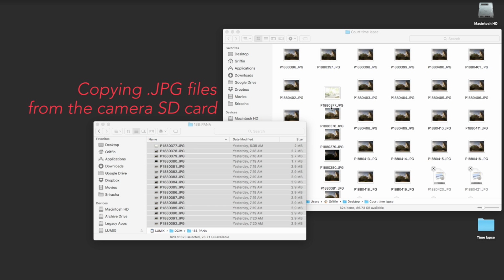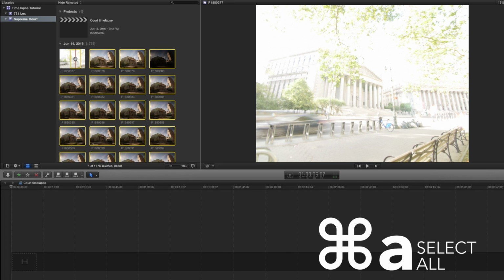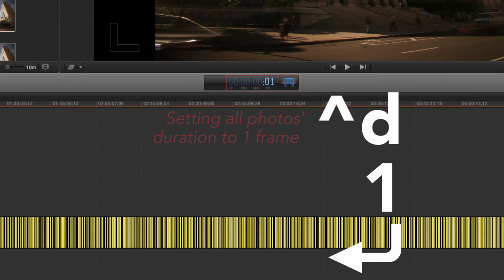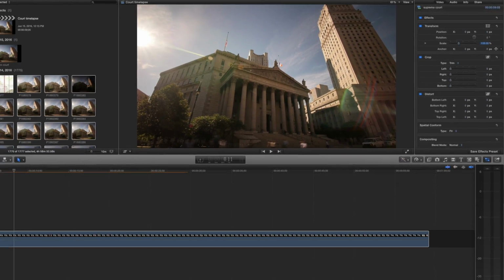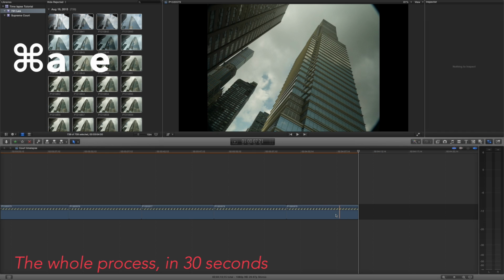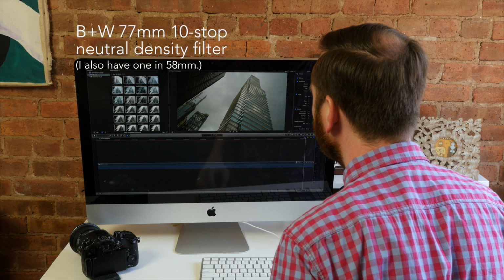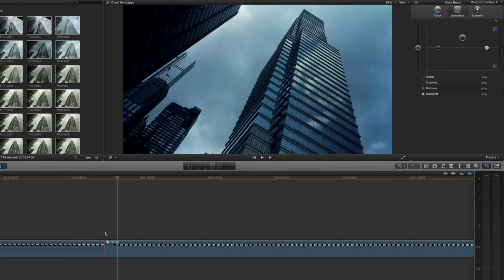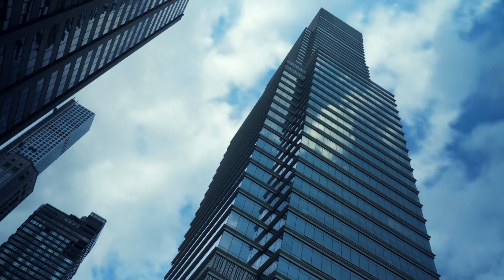How to Edit a Time Lapse (in Final Cut Pro X)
In this quick tutorial, Griffin shows step-by-step how to edit time lapses in Final Cut Pro X.